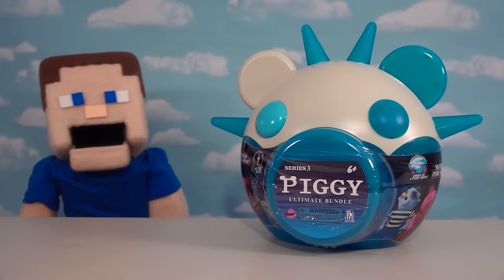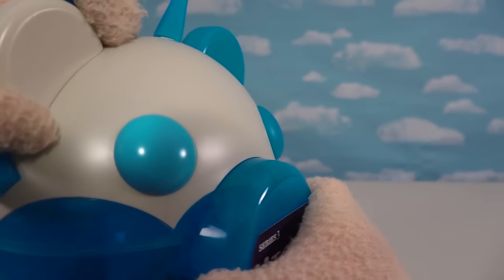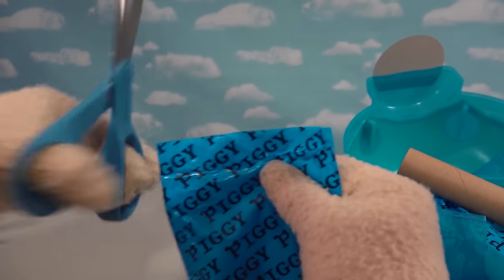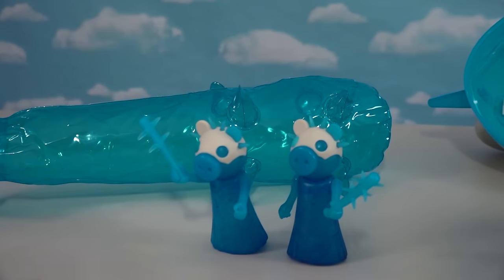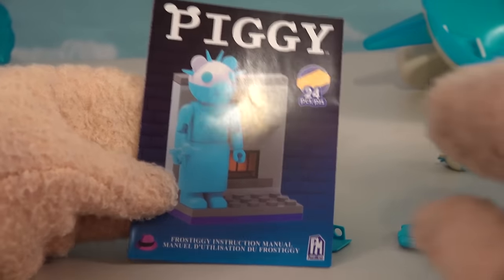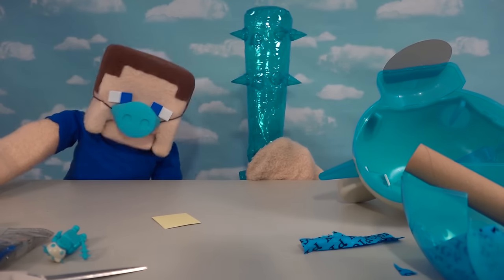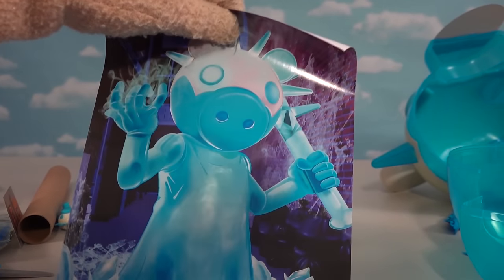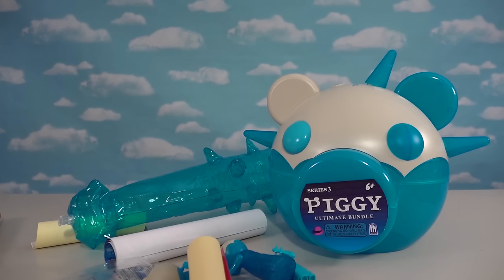PIGGY ROBLOX FROSTIGGY HEAD Bundle TOYS Video Game Phat Mojo Figures! Puppet Steve